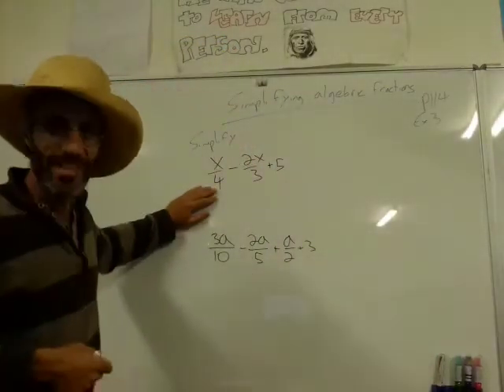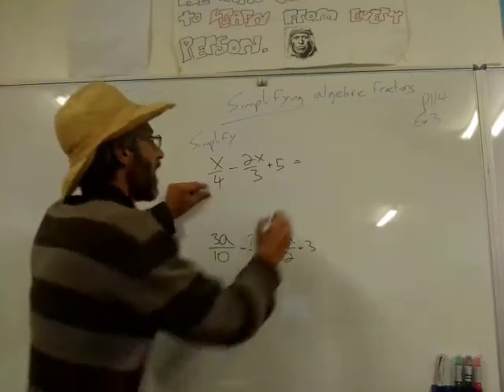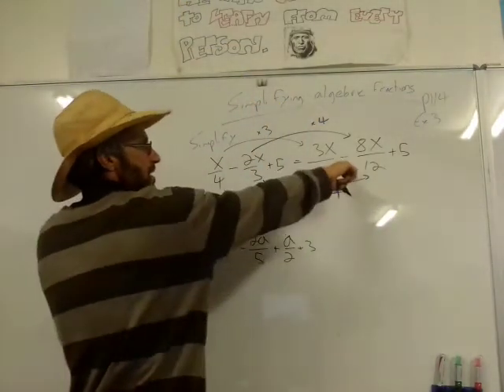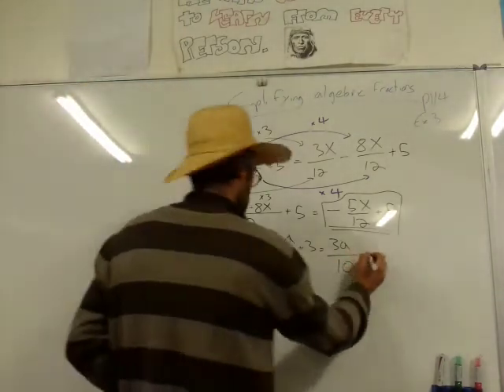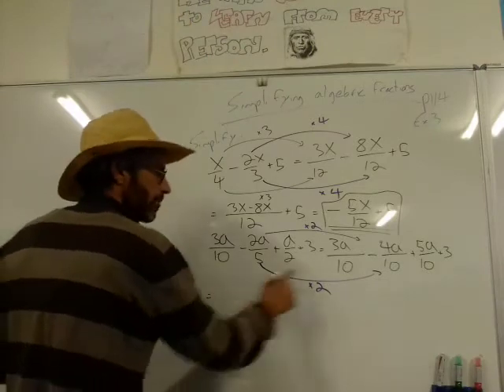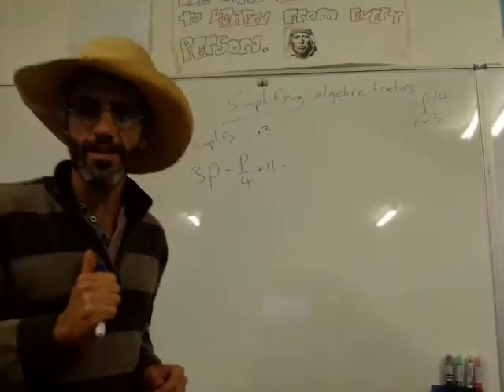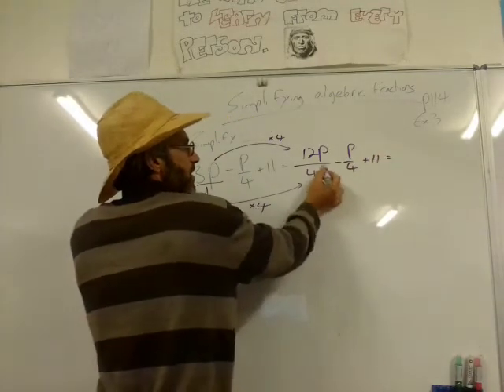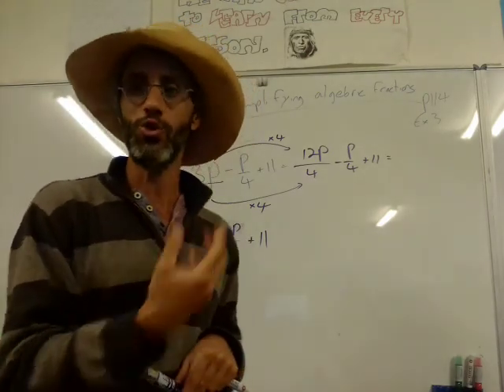simplifying algebraic fractions